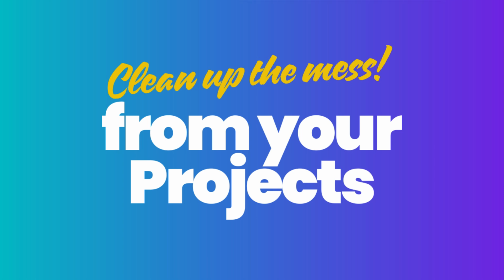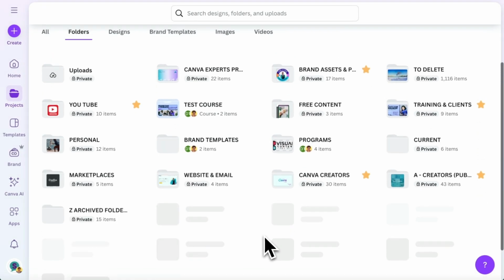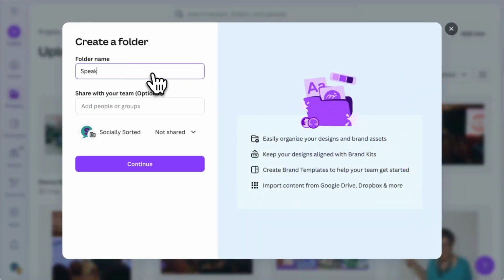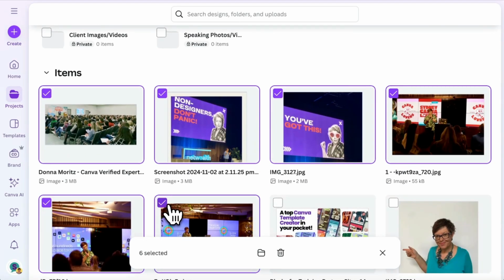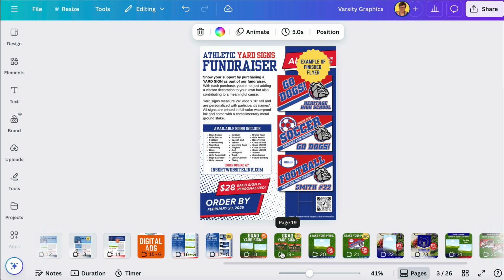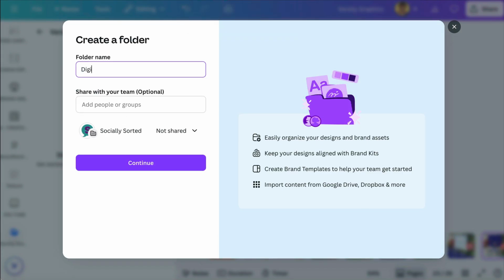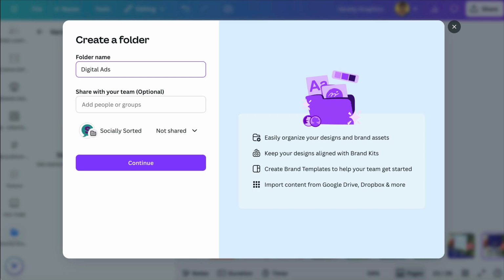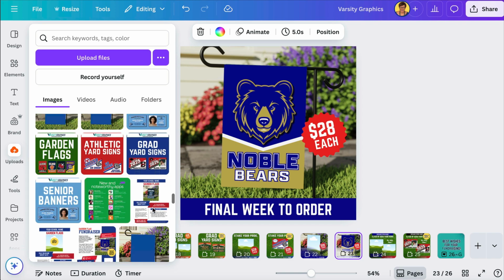Canva Uploads Folder UPDATE 2025 | Organise Images into Folders (No more HOT MESS!)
Finally! Canva has added the ability to organize our Canva Uploads Folder. Save your images and videos directly into folders and sub-folders within Canva. Now your Canva Uploads Folder won’t be a hot mess - you’ll be able to keep things organized and find the content you need using folders within Canva’s upload folders.   In this video, I’ll share how the new custom folders work in Canva uploads and show you how to set them up and use them. Now you can be more organized in Canva and keep track of your visual assets. Canva organization has never been easier!

► UP-LEVEL TO CANVA PRO with FREE PRO TRIAL - this is an exclusive trial offered by me as a Canva Verified Expert.

►Need a Canva Verified Expert? Talk to me about training your team of designers and non-designers in Canva Teams or Canva Enterprise

LINKS -- Please note that we use affiliate links, so we may receive a small commission at no cost to you if you purchase through a link on videos on this channel.

► NEW CANVA USER?

TIMESTAMPS:

00:00 Introduction to the Canva Uploads Folder Update (with Donna Moritz - Canva Verified Expert)

00:35 Add folders to your Uploads Folder (from Projects)

01:42 Move images into folders.

02:03 Add folders to your Uploads Folder (from Designs)

02:33 Add subfolders to your folders in Canva's Uploads Folder

03:25 Canva Pro Free Trial

03:45 Recap Canva’s Uploads Folder - New Folder Organization Feature

03:56 Summary and next Quick Canva Win Video

👍 Did you find this video useful? Hit the "Like" button!